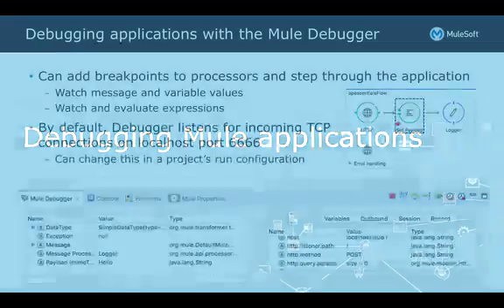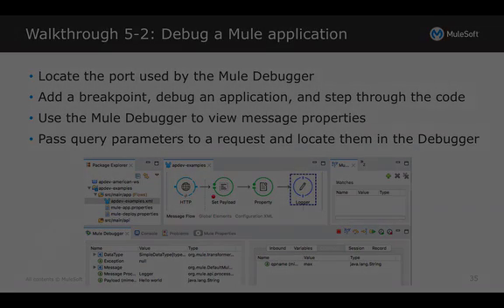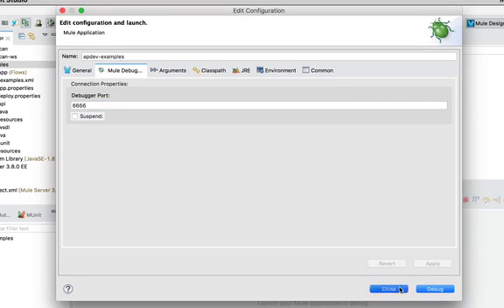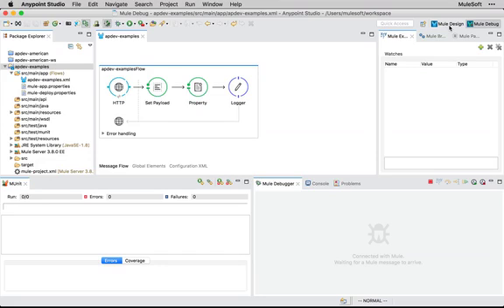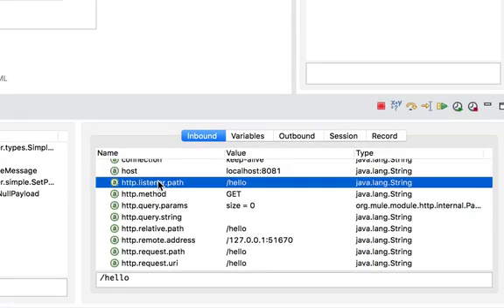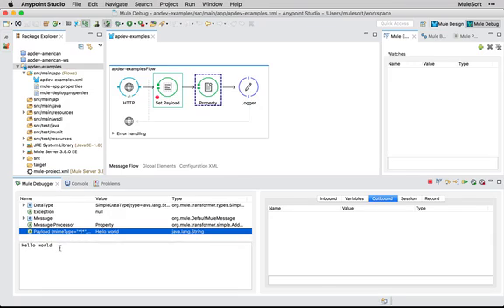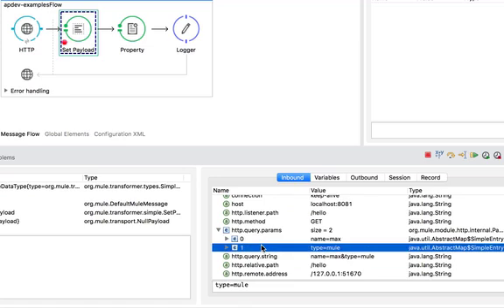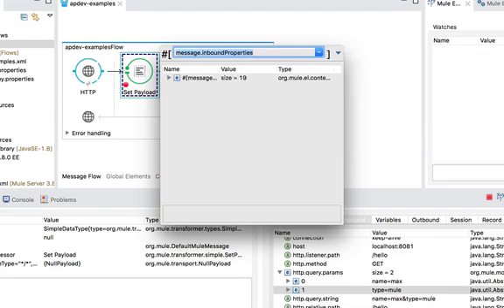MuleSoft43 U Development Fundamentals Aug 17 Oct 12